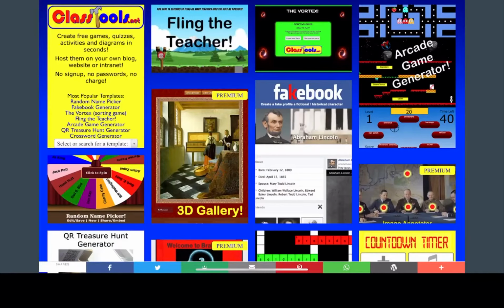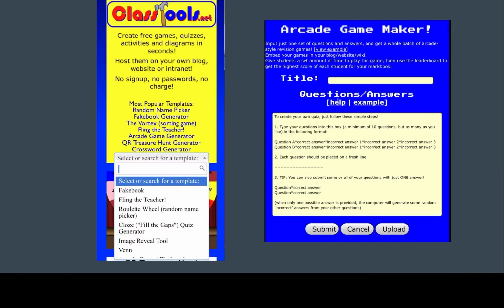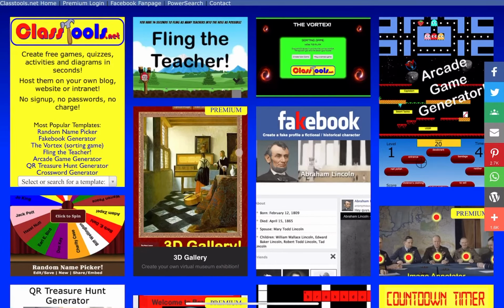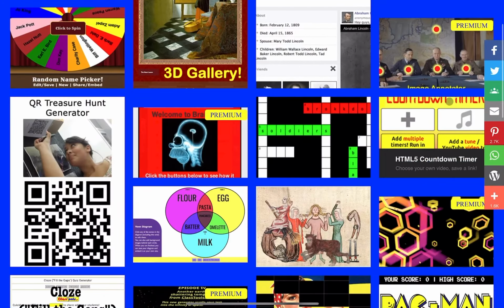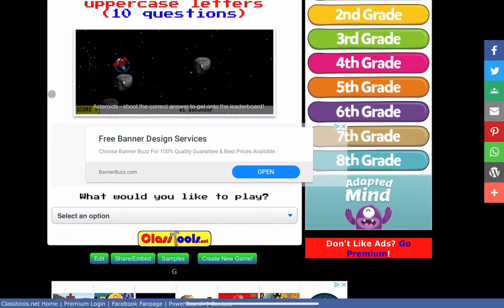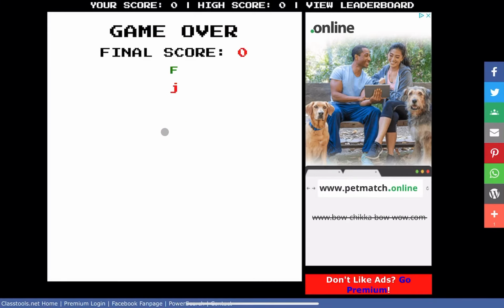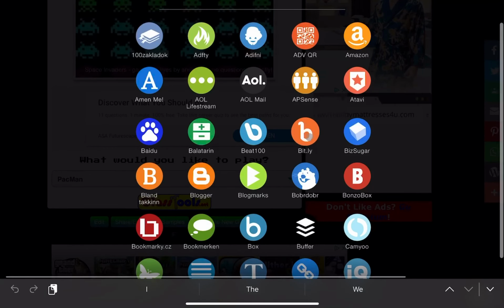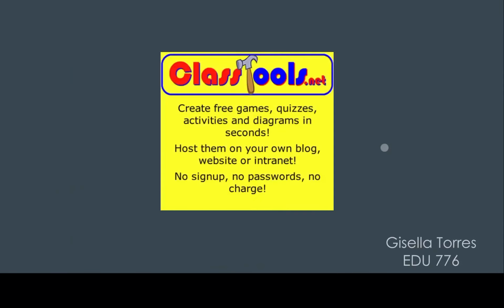Classtools a digital tool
In this video I present my first experiences with classtools.net.